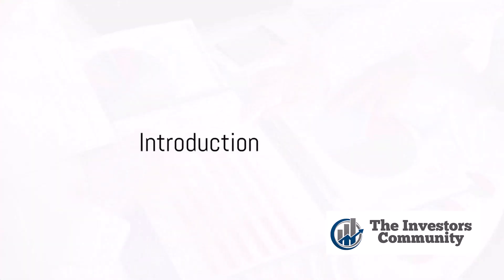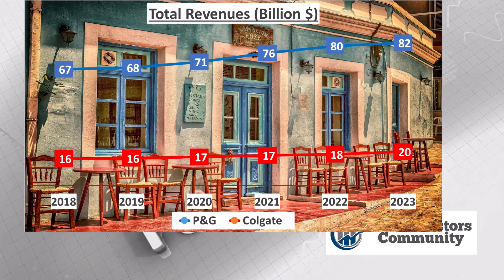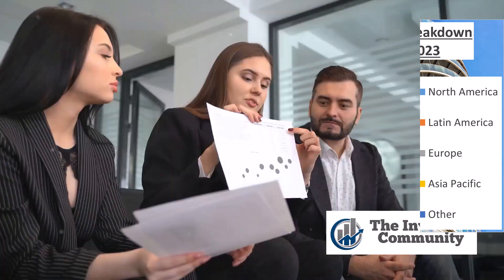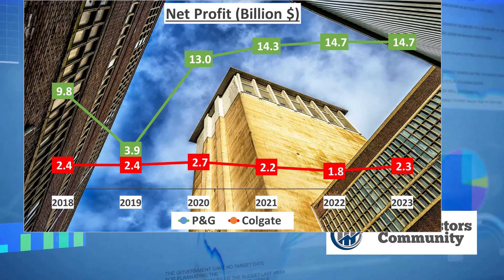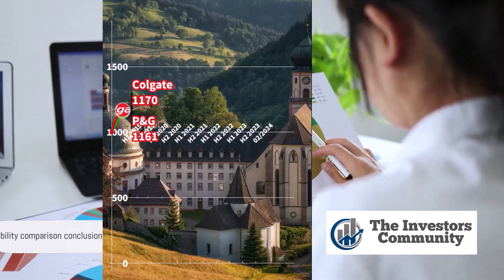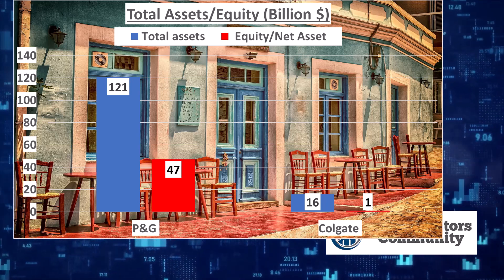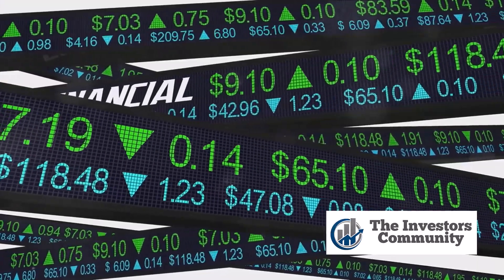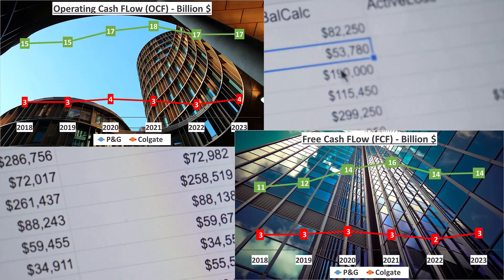Which Stocks Should I Buy In 2024? | P&G vs Colgate Stock Analysis Secrets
Welcome to our latest video where we delve deep into the world of stock analysis! In this episode, we uncover the secrets behind two household names: P&G and Colgate.
As we navigate through the intricate landscape of the stock market in 2024, we aim to provide you with invaluable insights to help answer the burning question: Which stocks should you buy this year? Join us as we compare and contrast the performance, prospects, and potential of these two titans of the consumer goods industry.
Whether you're a seasoned investor or just beginning your journey, this video promises to equip you with the knowledge needed to make informed decisions in today's dynamic market. Don't miss out on this exclusive analysis!